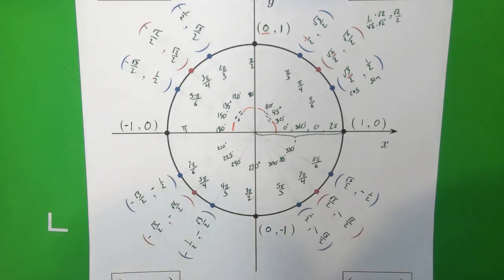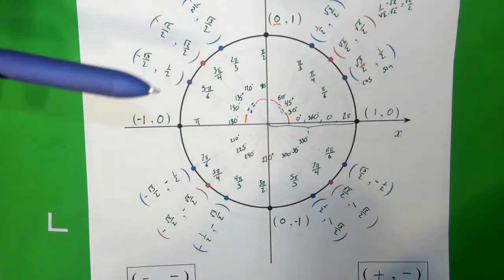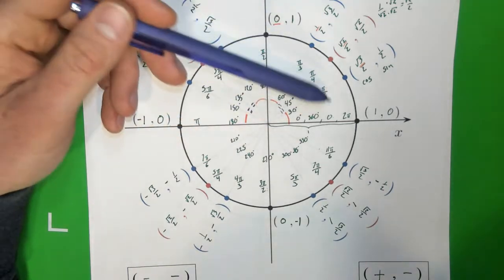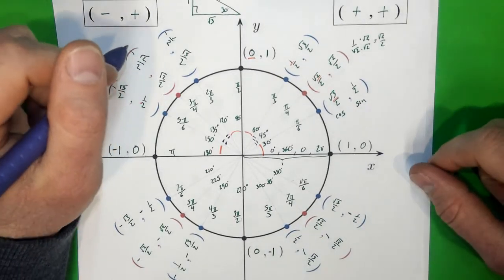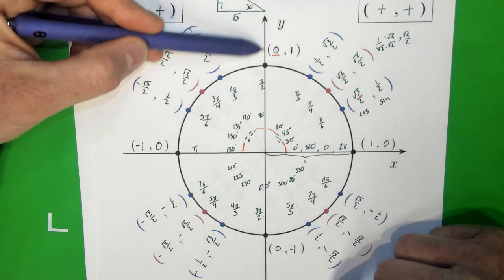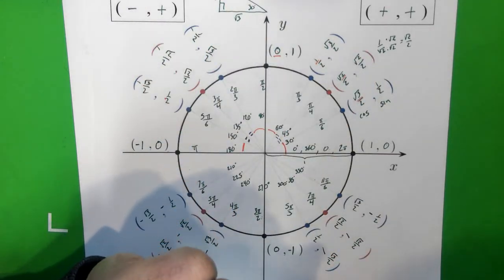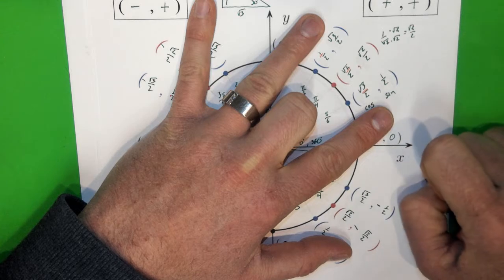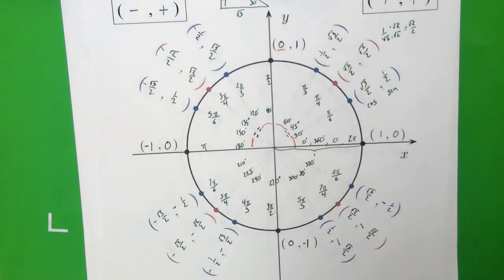Create the Unit Circle (Part 5 of 5)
Learn to create a unit circle that will help you answer trigonometry questions with exact values.